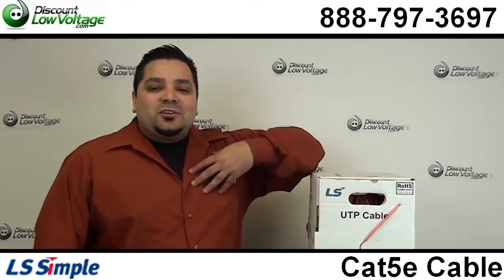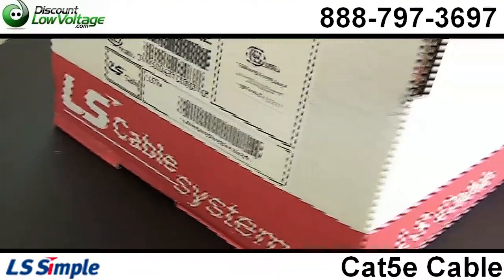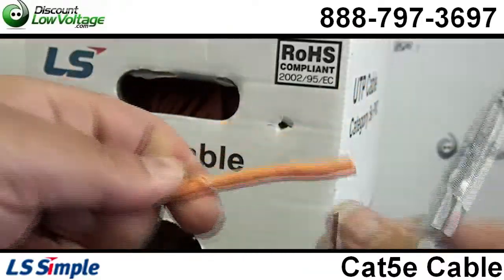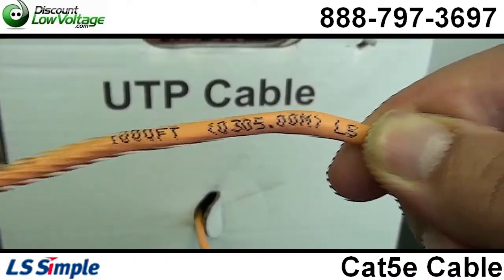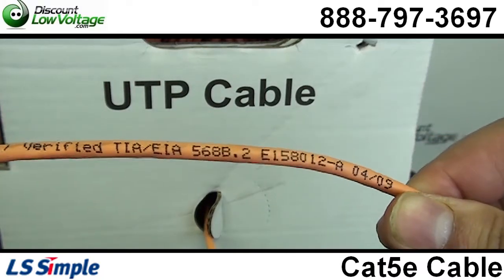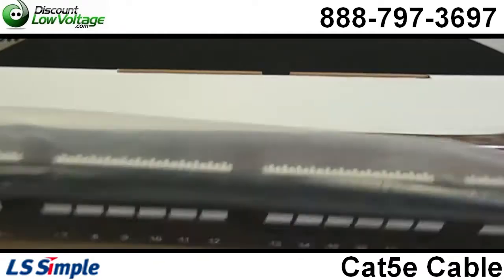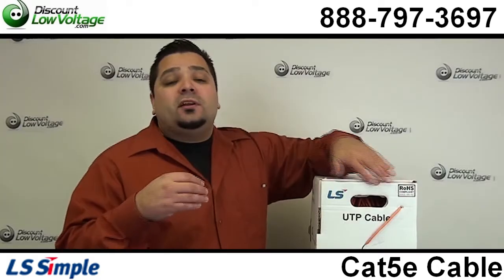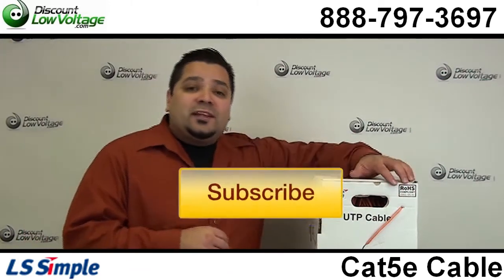Bulk Cat5e Network Cable 1000ft LS Orange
The Simple range of solutions for your structured cabling requirements in the Local Area Network (LAN) or the Wide Area Network adhere to the highest levels of quality and performance. The solutions have gained third party accreditation for the channel, link and product, assuring you of maximum data flow.

Our Structured cabling system meets all of the national and international standards of performance. By installing Simple Structured Cabling from LS Cable & System, you can be assured of achieving the maximum level of data throughput and, more importantly, for VoIP type applications, excellent quality of service. This is vital when running VoIP or similar applications over a structured cabling network.